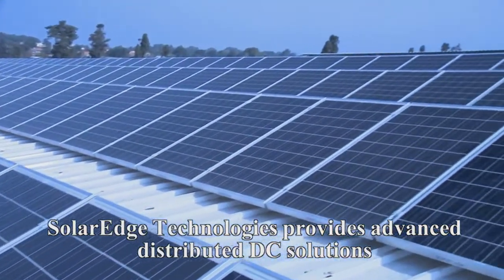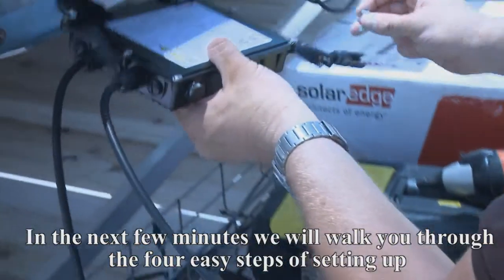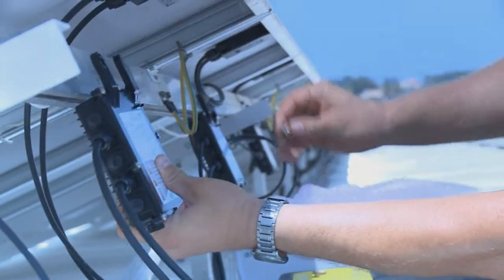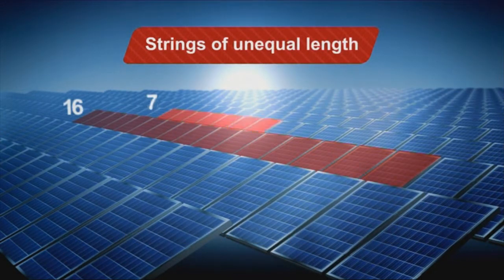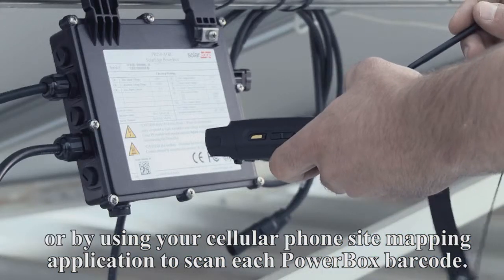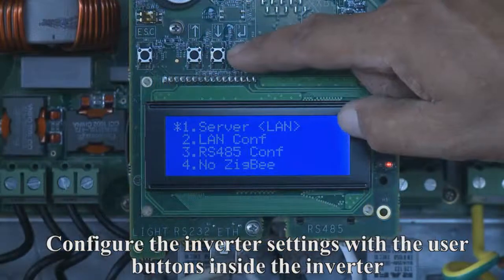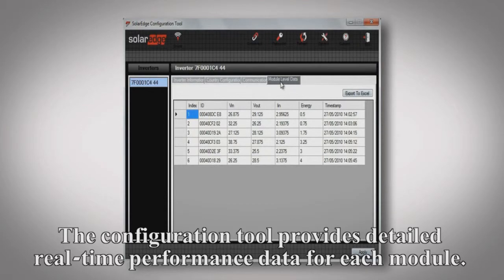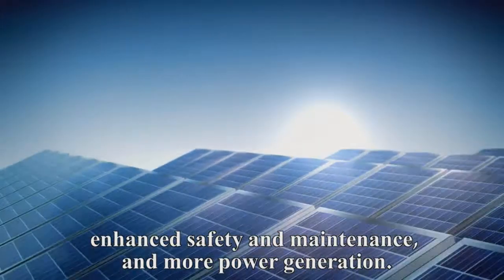solaredge-installation-movie-sub-wmv.wmv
Excel Solar - solaredge-installation-movie